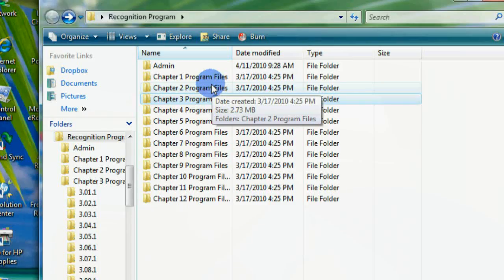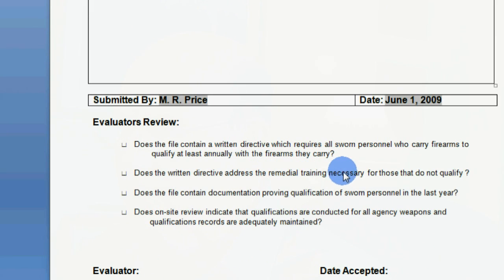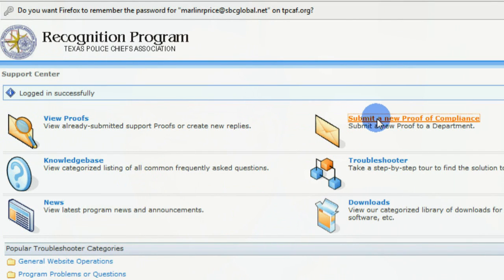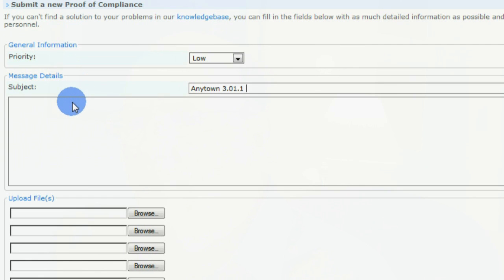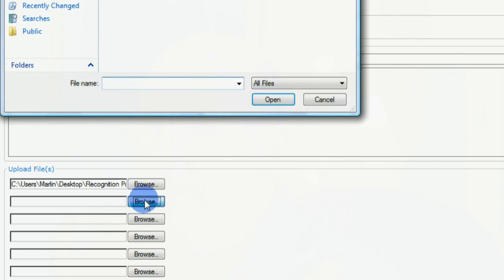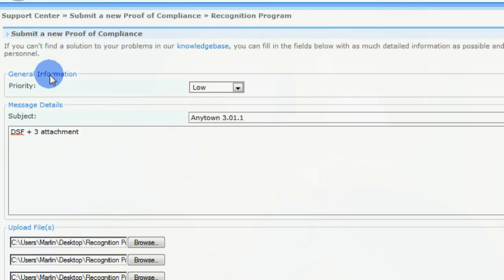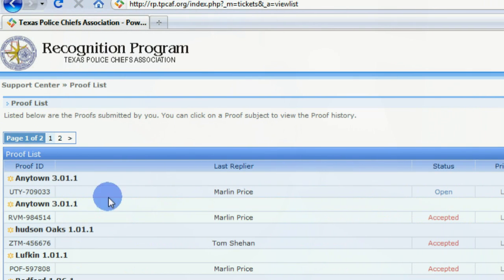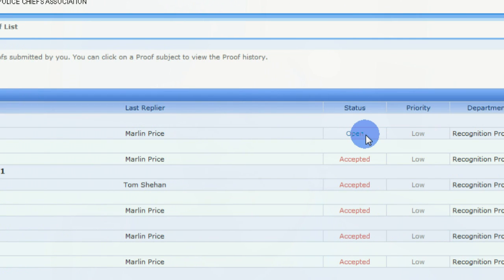Submitting Proofs Electronically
Texas Police Chiefs Association Recognition Program